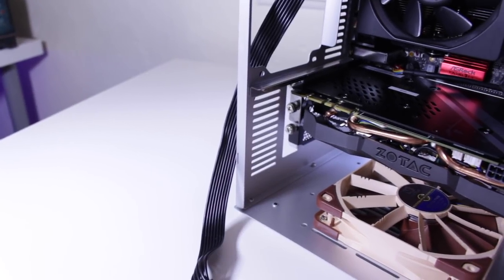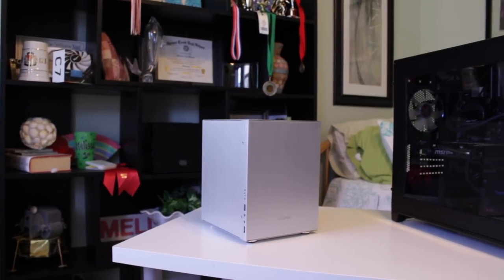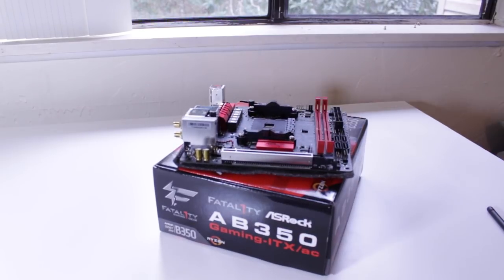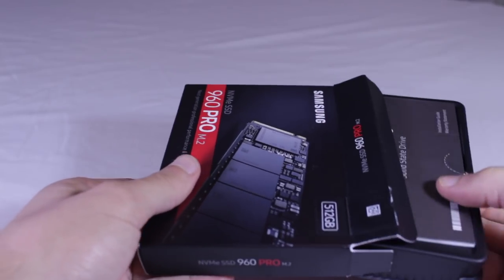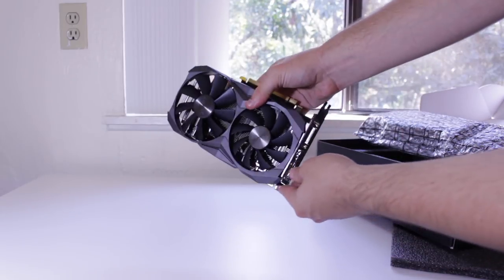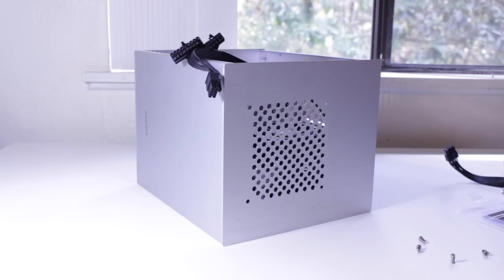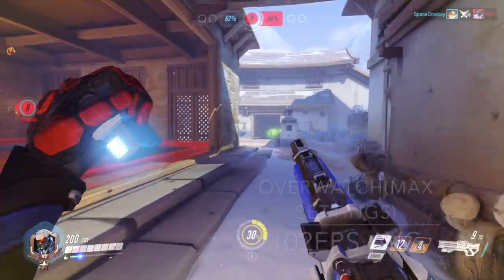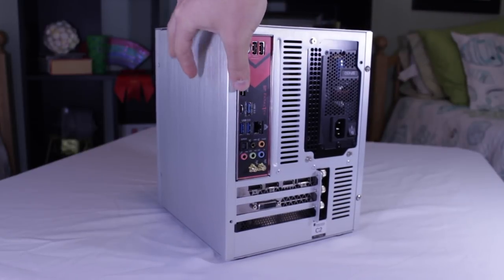My Dream Gaming PC is Complete!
Hello everyone! Welcome to my Personal PC upgrade video. Thank you to Samsung for sponsoring this video and providing a 960 pro.

960 Pro on Amazon